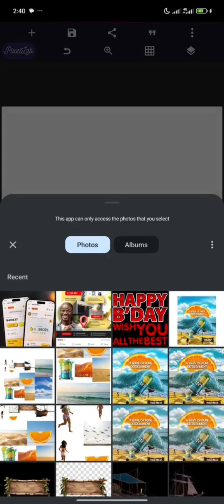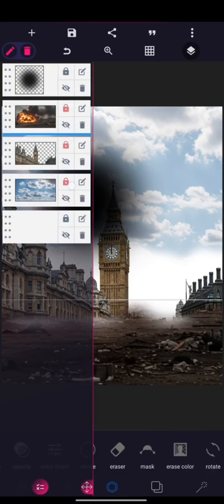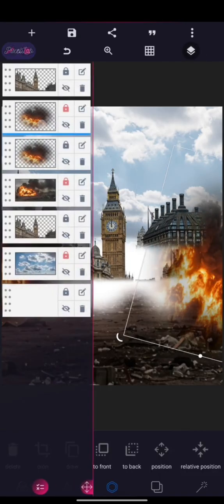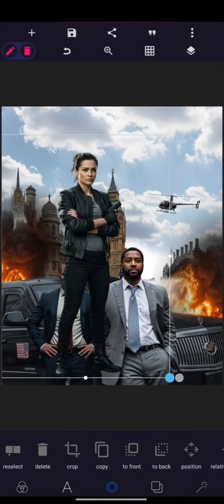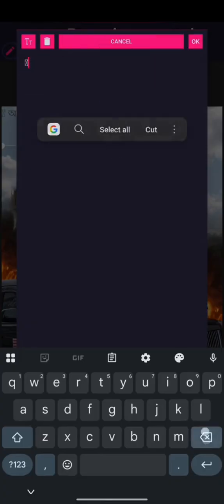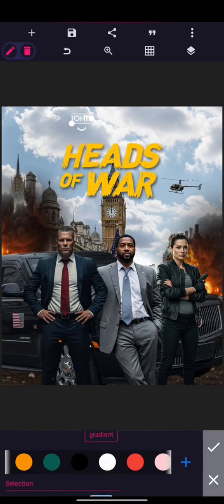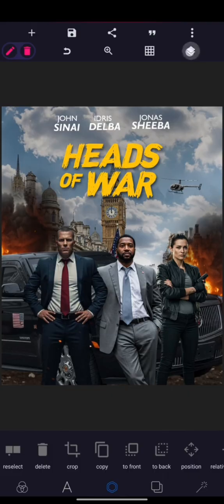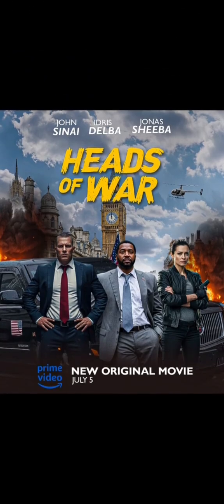Movie poster Design with Pixellab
A detailed tutorial.

learn how to manipulate tools in Pixellab, to achieve results as though you are using Photoshop.